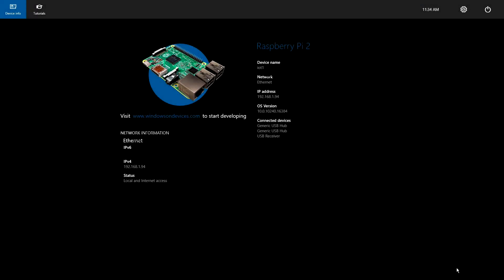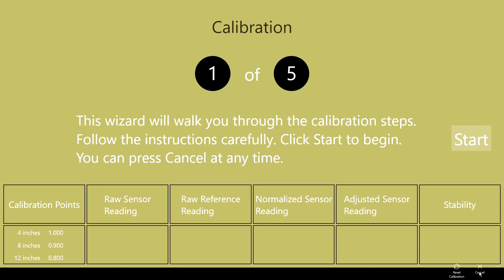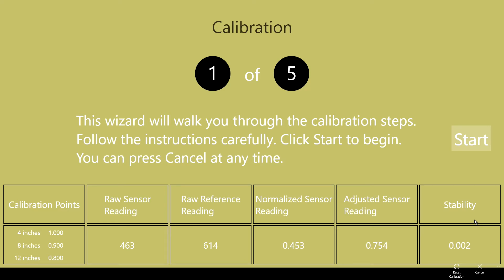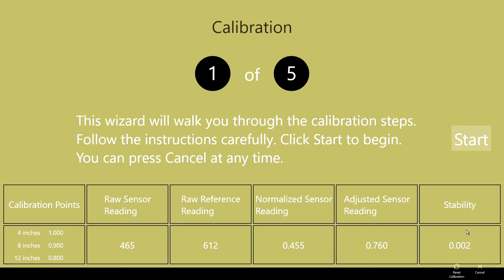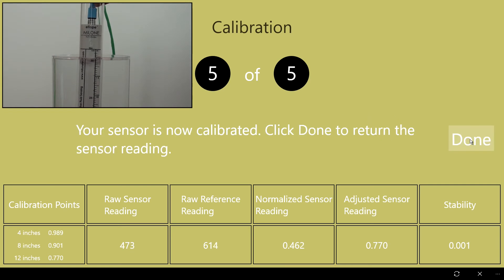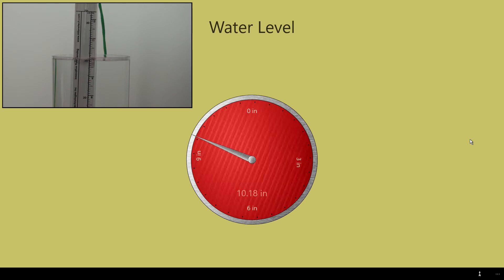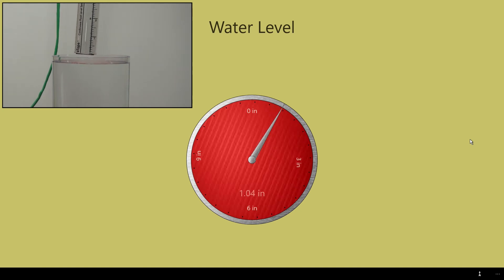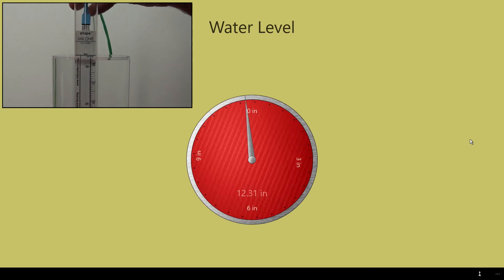eTape Liquid Level Sensor on MCP3008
Use the eTape Liquid Level Sensor on the MCP3008 8-Channel 10-Bit ADC with SPI interface.